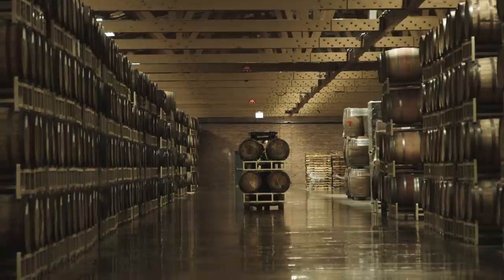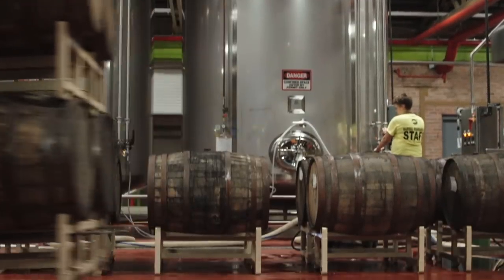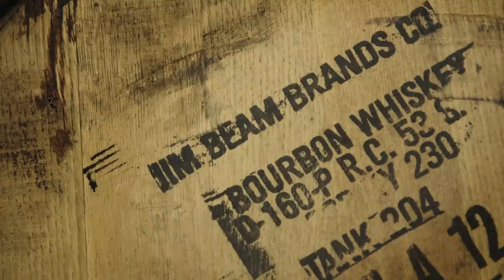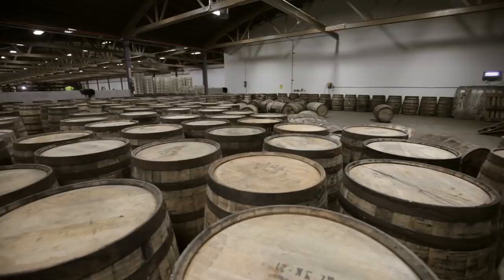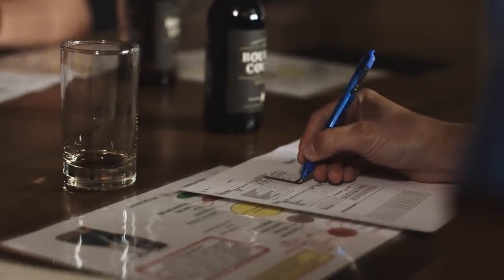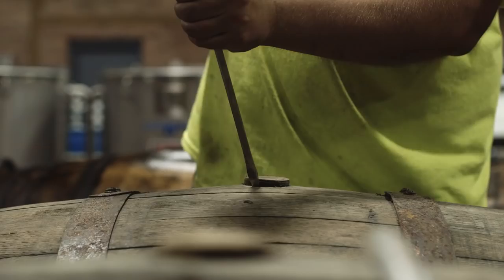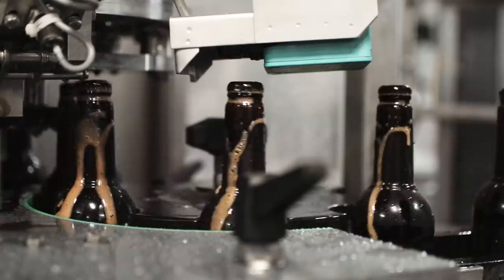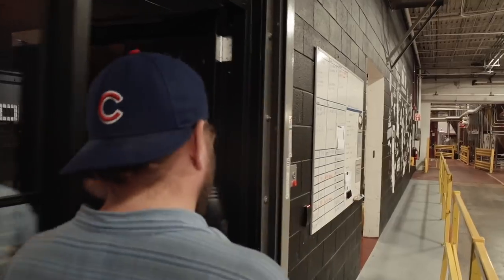The Hardest Part Is Waiting - Chapter 7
Brewing Bourbon County Stout is a rapid, chaotic endeavor, the process of which spans a few days. The real wait begins when brewers place the imperial stout into its wooden confines, the bourbon barrel. There it rests, seeps in and out of the staves with the changing of the seasons. The hot Chicago summer swells the wood drawing the beer into its bourbon soaked pours, the cold Chicago winters tighten the wood, squeezing the beer back into the barrel. The Goose Island Barrel House is an expansive, quiet place. A cavernous library of bourbon barrels with zero climate control. The occasional forklift passes by, but for the most part the Barrel House is a departure from the hustle and bustle of the brewery. A few times a month, the warehouse will liven up when its time to empty the barrels on the processing floor. Only then do the brewers know if the year of waiting was all in vain.